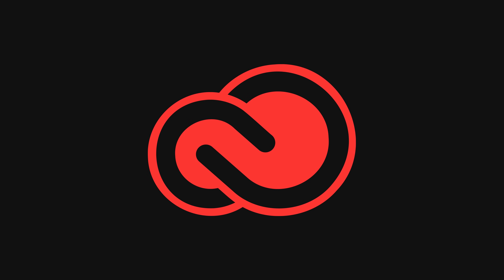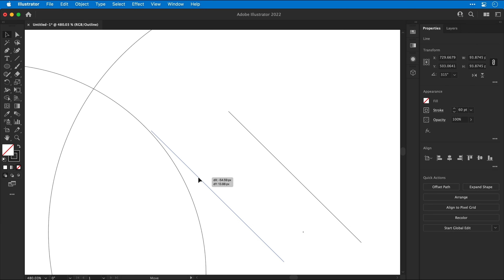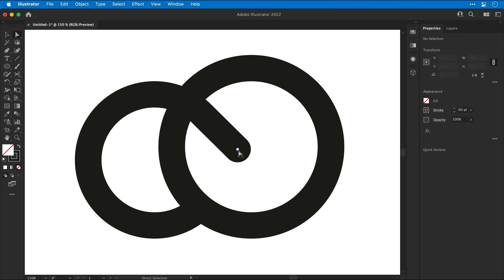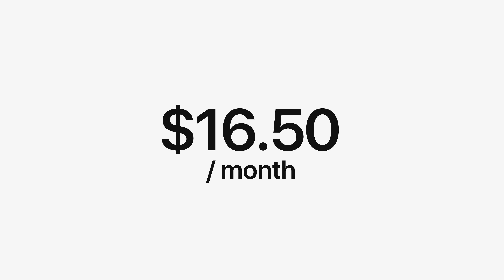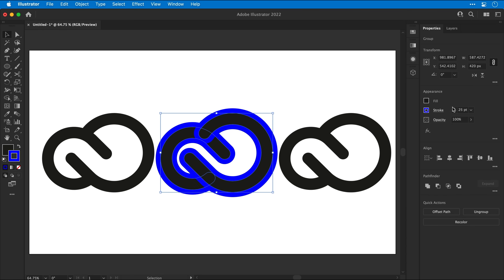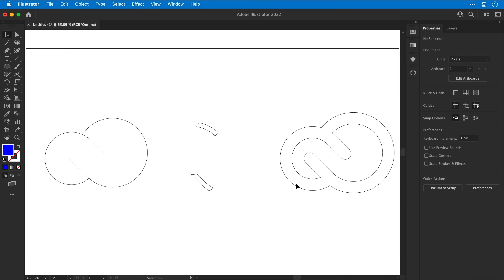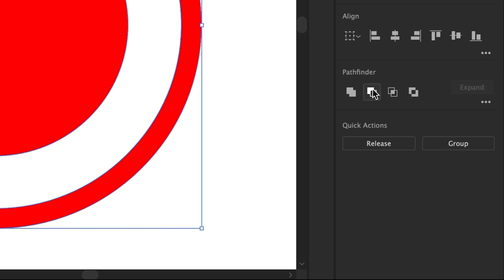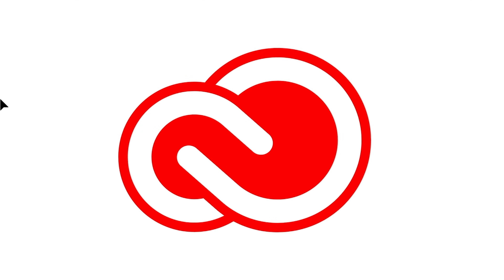12 Logo Design Tools YOU NEED TO KNOW in Illustrator